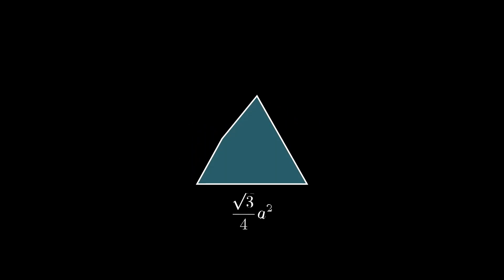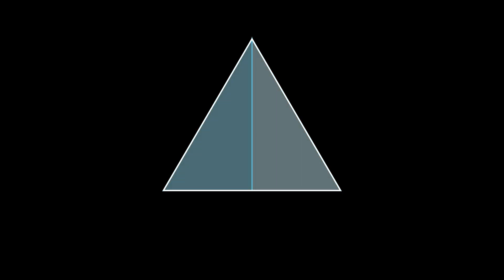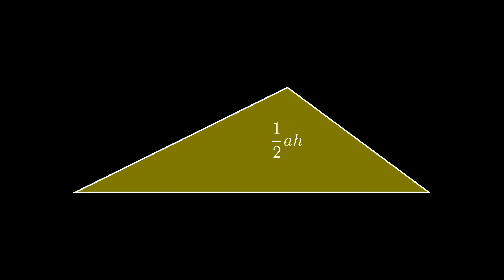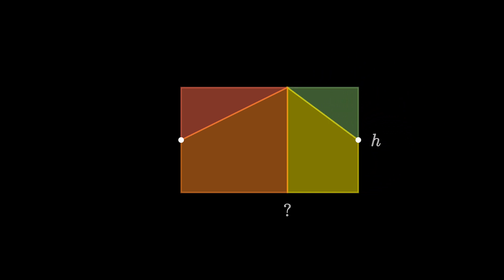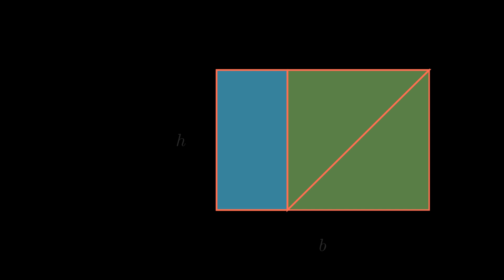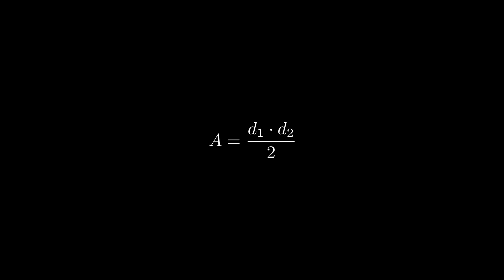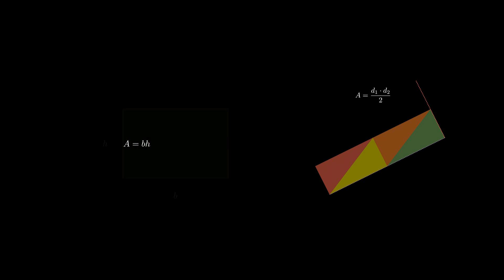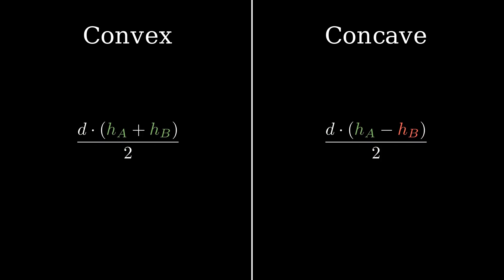Forget these formulas NOW! | Original approach to Geometry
Our brains are for thinking not remembering, that's why I refuse to remember any elementary or middle school geometry formulas. Instead I try to reason their areas using visual methods. In this video I'm showing such methods.

0:00 Intro
0:20 Ground rules
0:38 Right triangle
1:35 Equilateral triangle
3:25 Irregural triangle
6:16 Parallelogram
7:25 Rhombus
8:53 Kite
9:30 Trapezoid
10:50 Quadrilateral
12:48 Outro